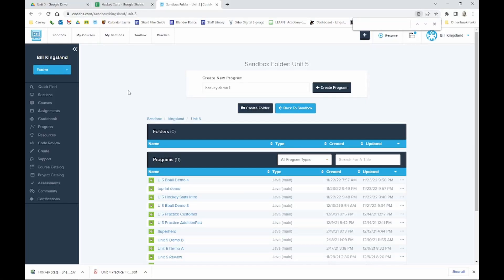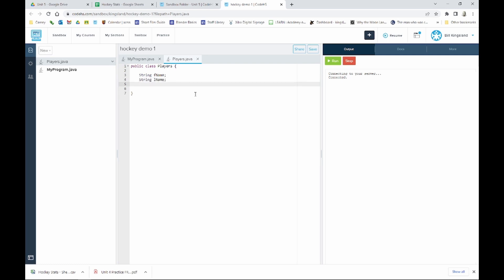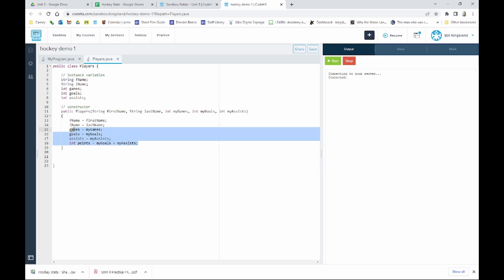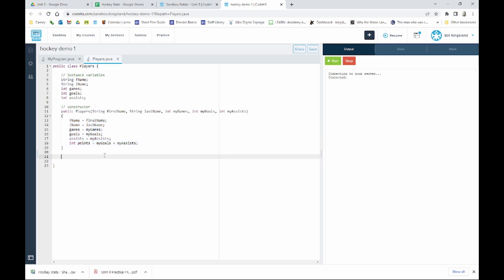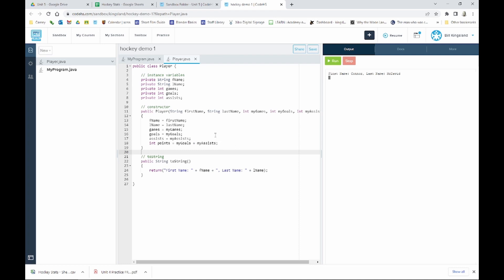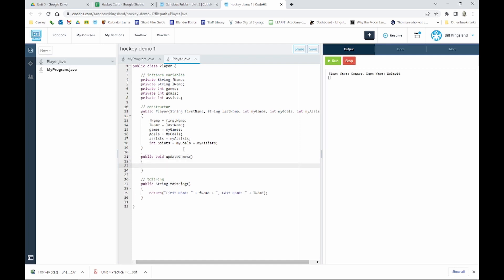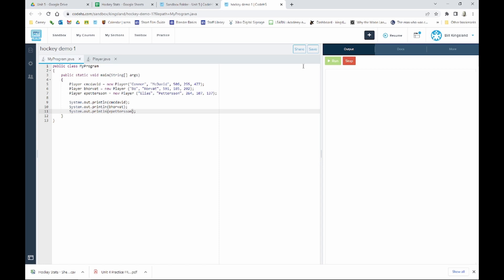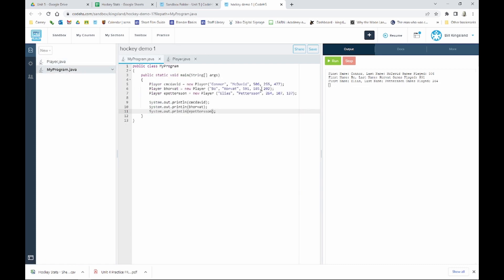APCS-A Unit 5 Introduction. Java Main Class with 2 additional classes